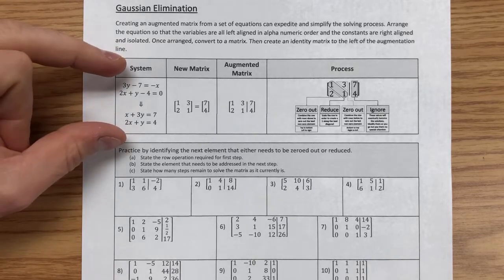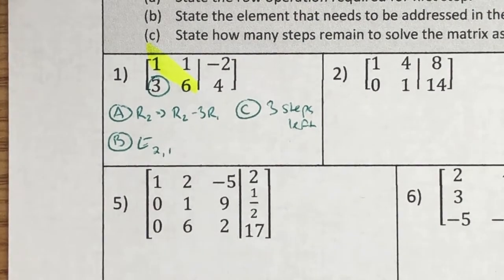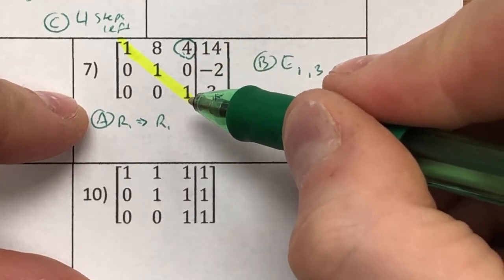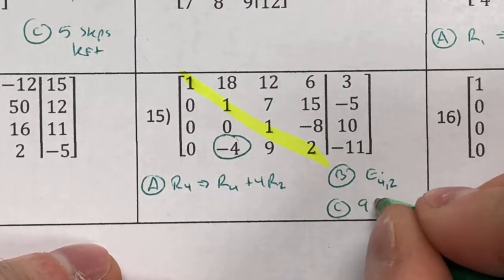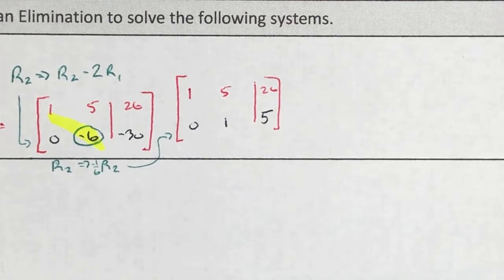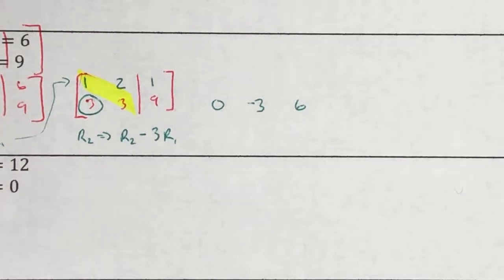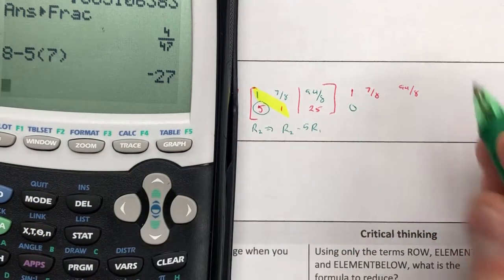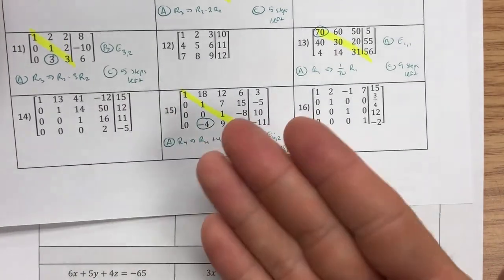Gaussian Elimination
2122 - Precalculus - Chapter 7 - Section 7

Chapters
0:00 Intro